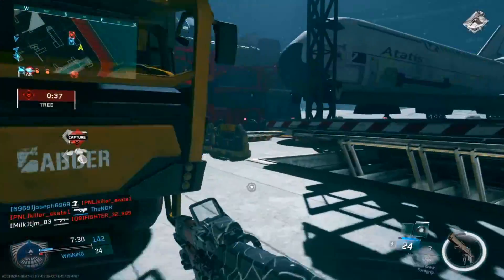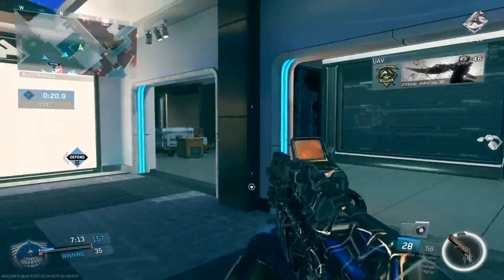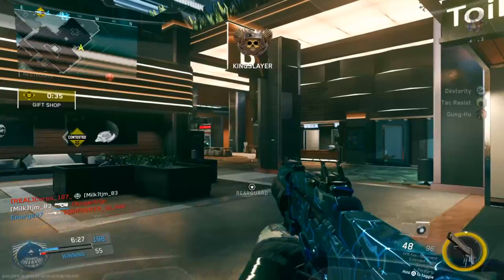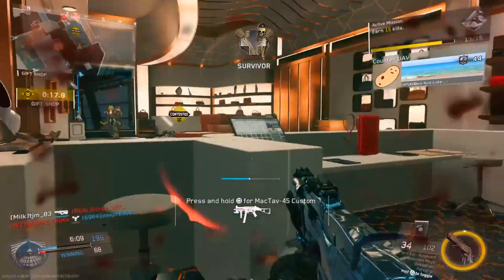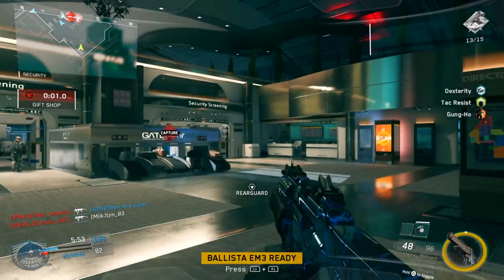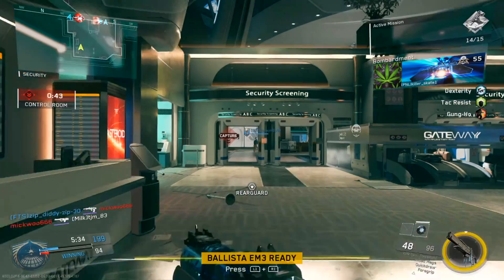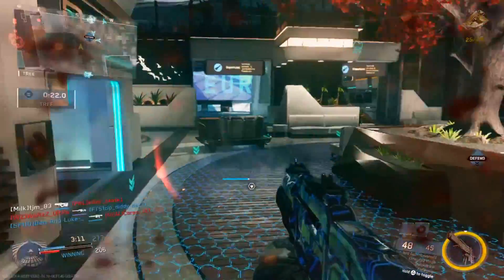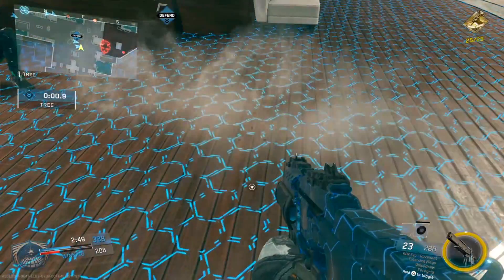Infinite Warfare : Patch 1.11 Drops The Anvil!! (New Mission Team + 2 new nuke varients!!)